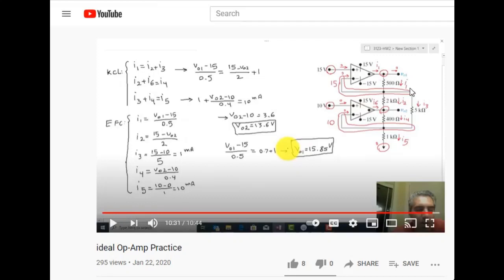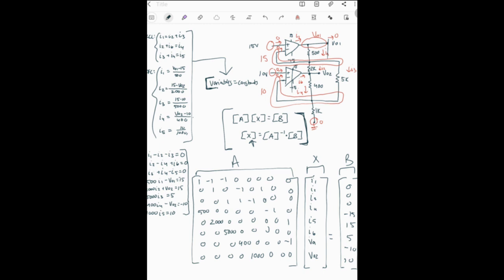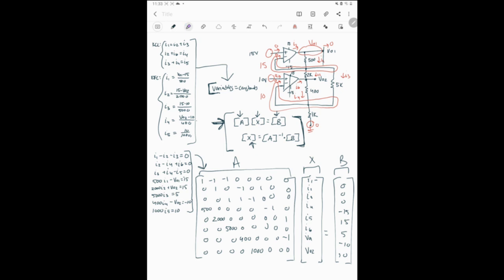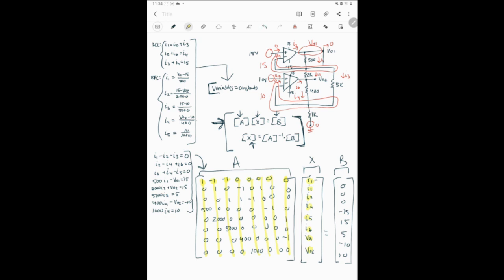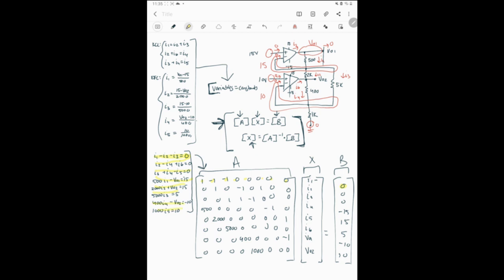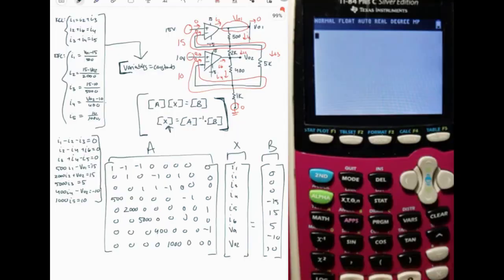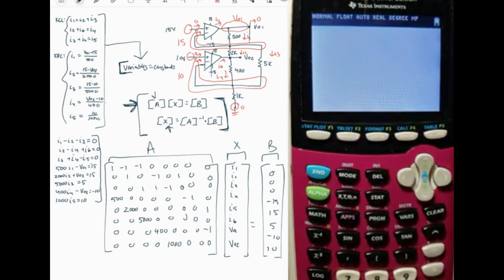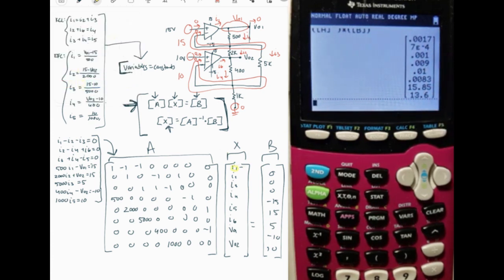(Ideal Op Amp Practice) - Demo using Matrices on a TI-84